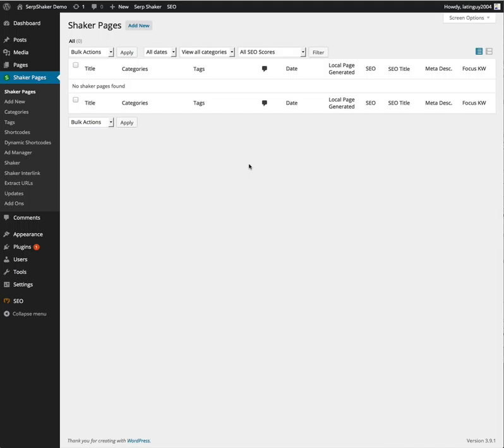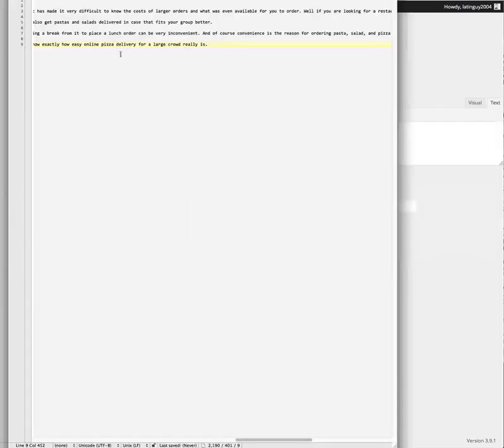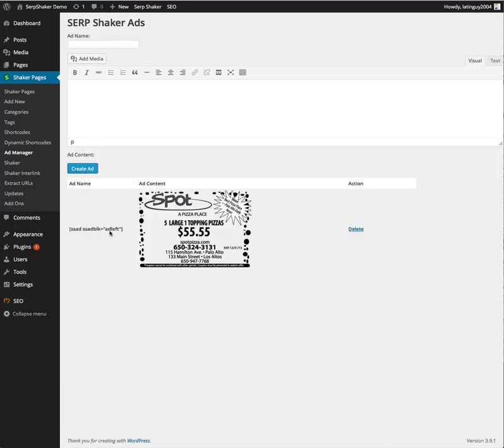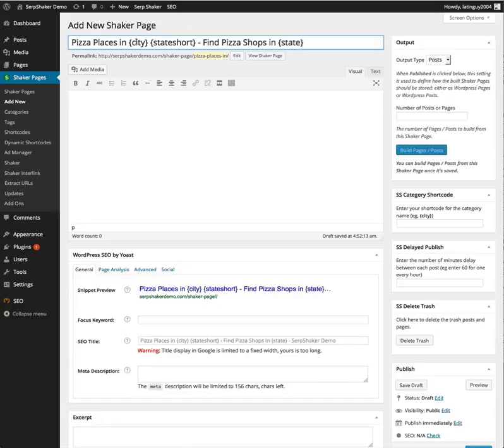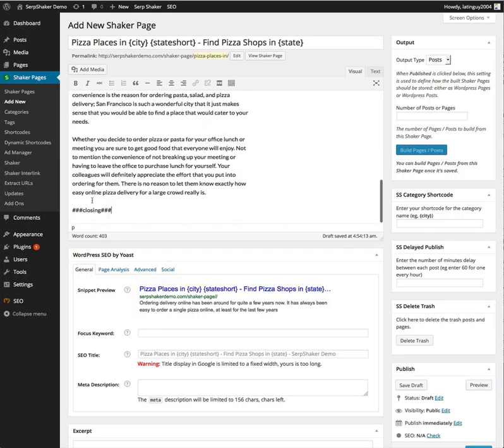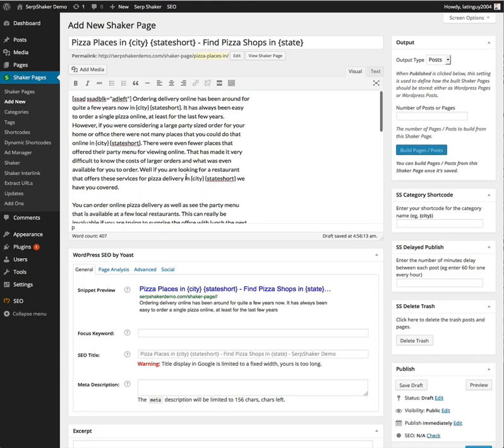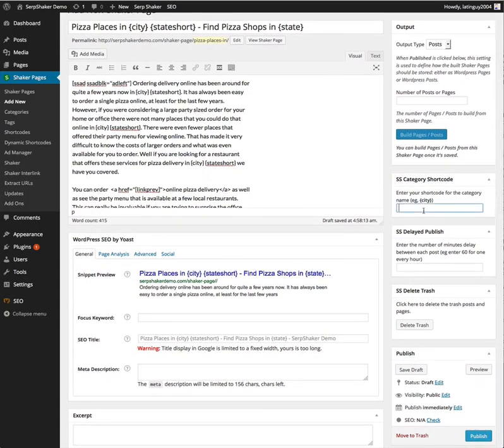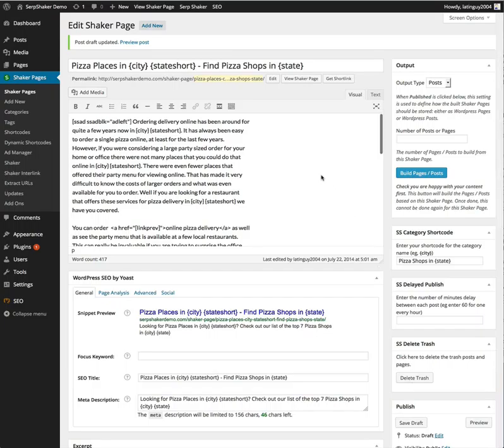Start to Finish